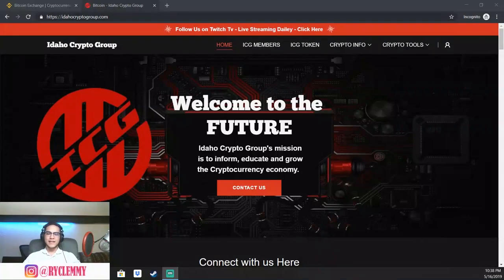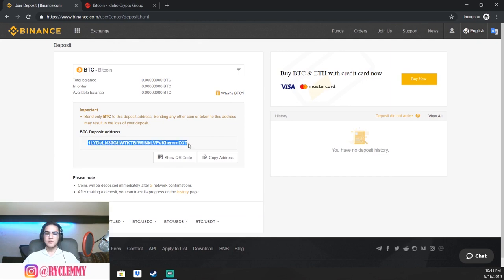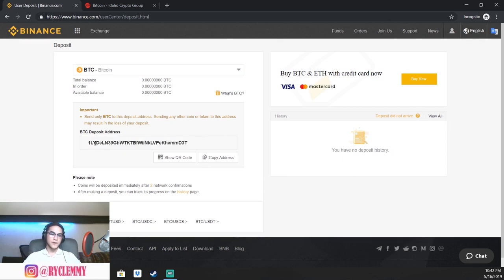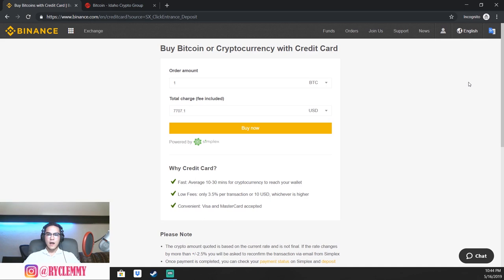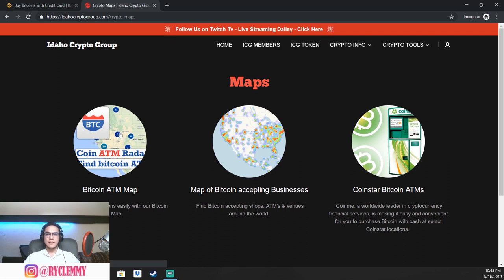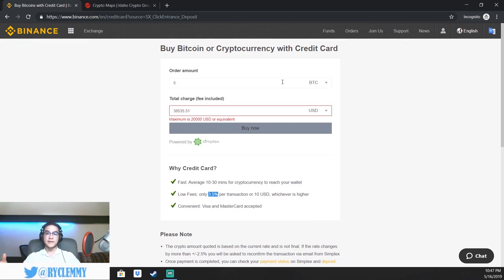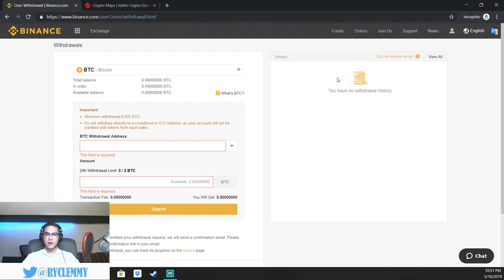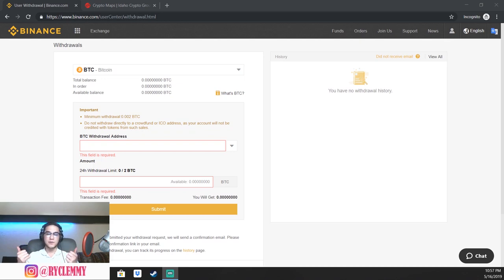BINANCE BASICS LESSON 2 - How to Purchase, Send, and Receive Cryptocurrency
Create a Binance Account!